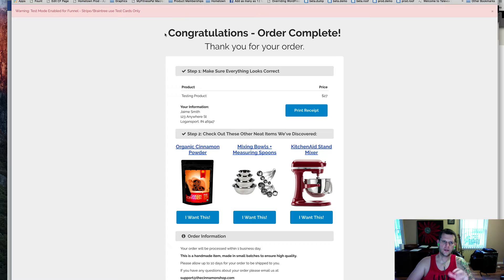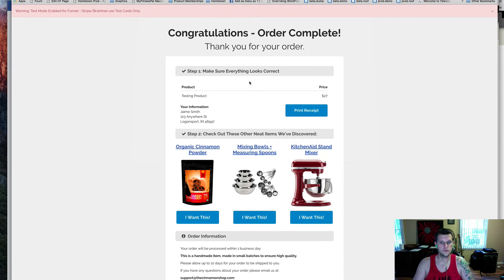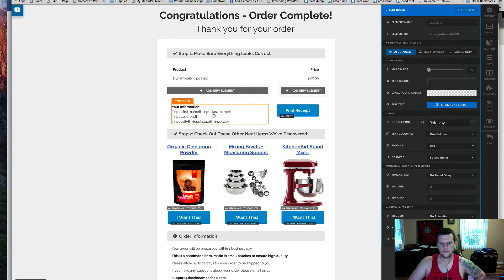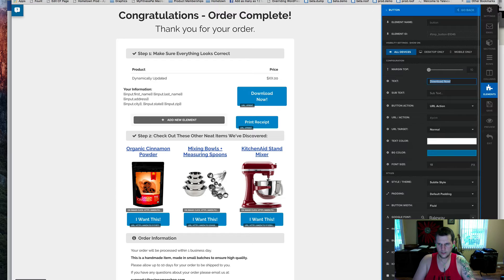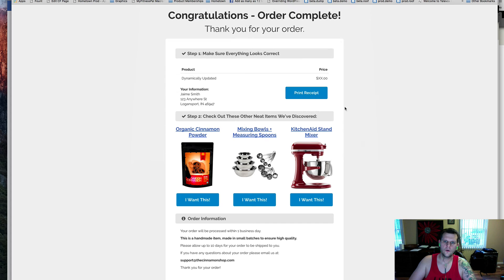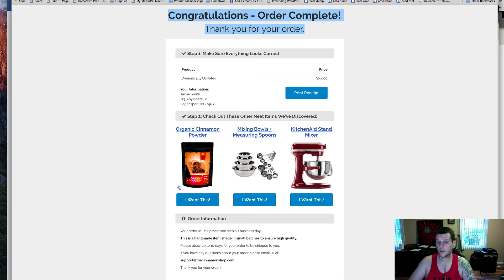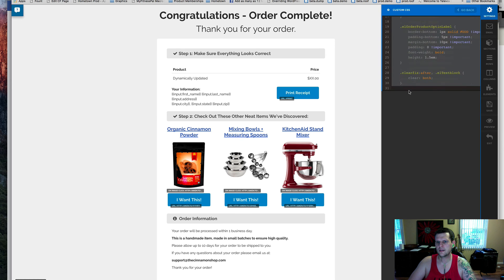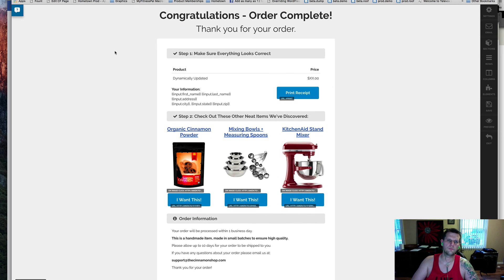Print Button in ClickFunnels Order Confirmation Page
A quick video on how to make a Print button for your ClickFunnels confirmation pages.